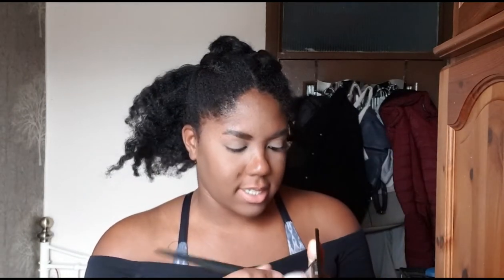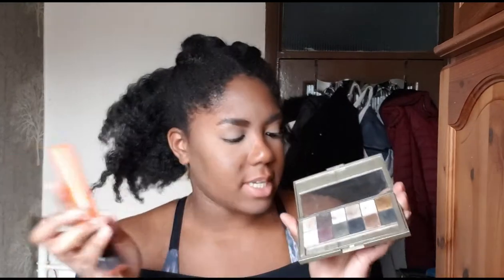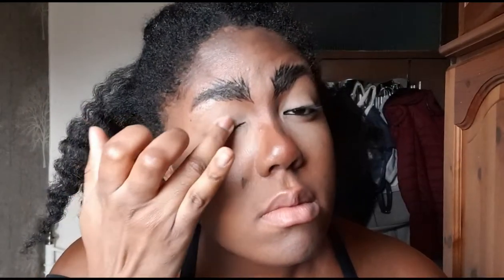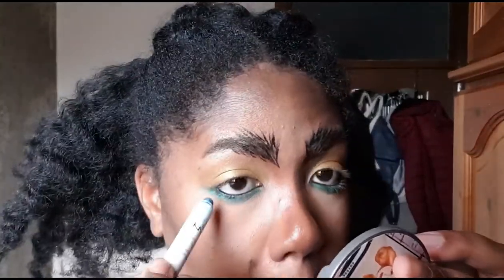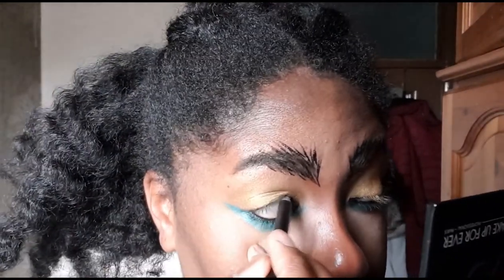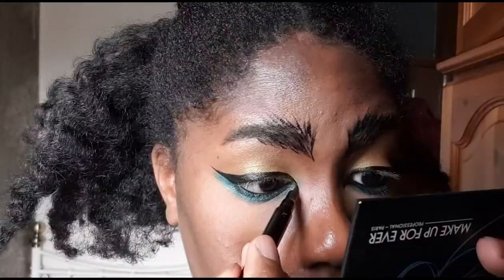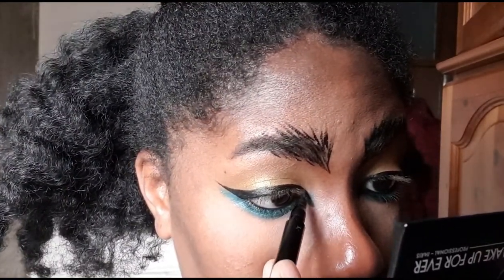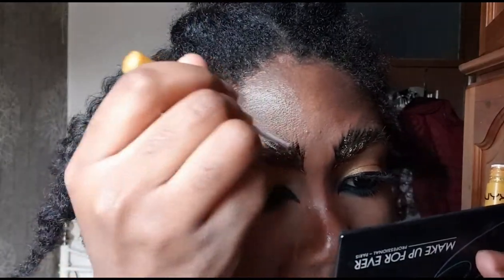Avant Garde Peacock Makeup Look | ft. Fever Eyelashes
Hey! I hope you guys enjoyed the second instalment of this mini series trying out Fever Eyelashes! What did you think?

PRODUCTS USED
Sleek Face Form Contouring and Blush Pallette (Dark 375)
Maybelline 24Karat Nudes Pallette
Make up Forever Artist Shadows 3 Pallette (ME-230/D-236)
NYX Jumbo Pencil (Peacock)
NYX Vinyl Liquid Liner
Ciaté Fierce Flicks Felt Tip Liner
NYX Glam Liner (24K Glam)
Kiko Milano Fine Art Eye Pencil (05)
Nip and Fab Matte Liquid Lipstick (Blueberry Sorbet)
I Heart Revolution Lip Topper (Cosmo)
Barry M Feline Fantasy Face Jewels
Fever Eyelashes (25431 Blue Feathers, Peakcock Pattern)